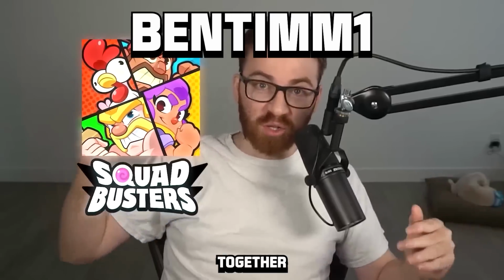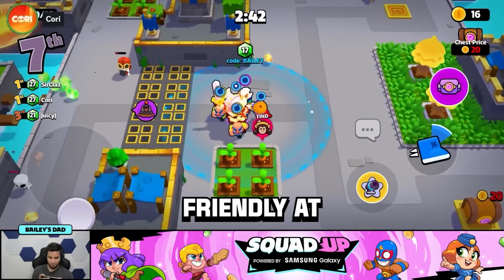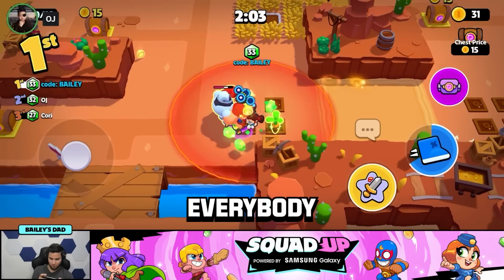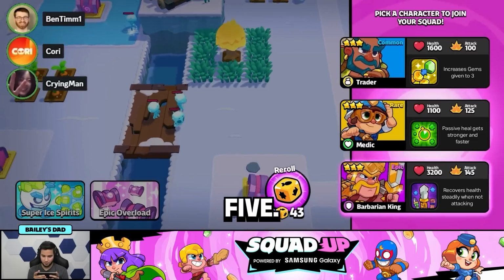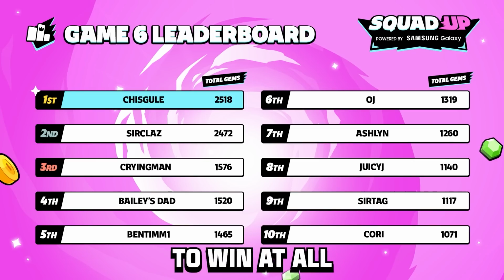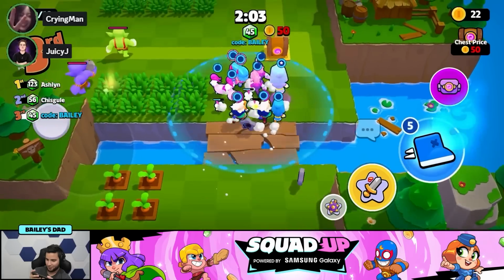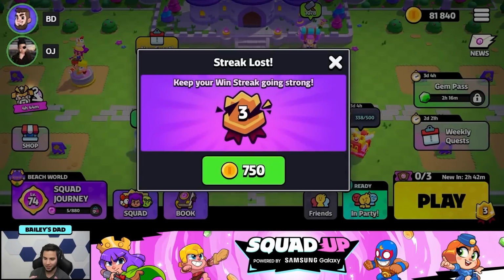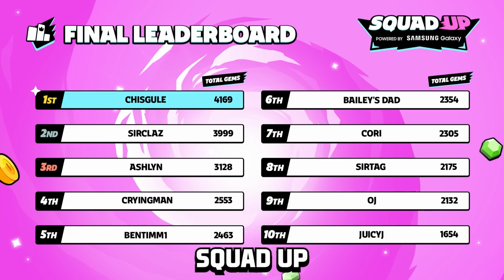OJ Wanted to DESTROY Me in This Squad Busters Tournament...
Get your own Samsung GalaxyS24 Ultra to game like a pro like me Half of the gems I earned in today's video will carry over to the Squad Up with Samsung Galaxy Finals on July 16th at 5pm PT! to tune in to the Finals livestream and watch me compete against the BIGGEST creators in Squad Busters for a chance to win $5,000 in Samsung Galaxy devices to give back to YOU!

Keep an eye out for more HUGE news coming at the end of the Finals livestream